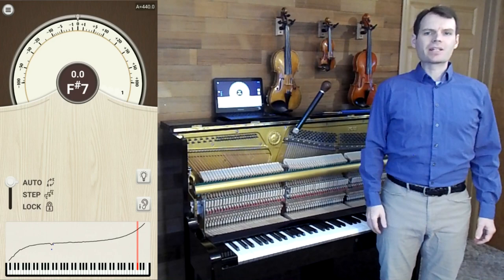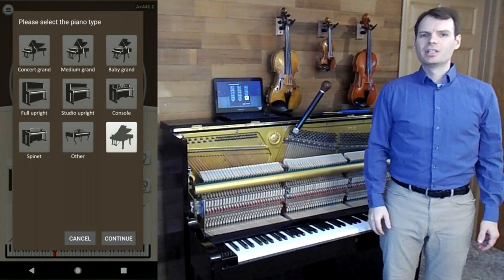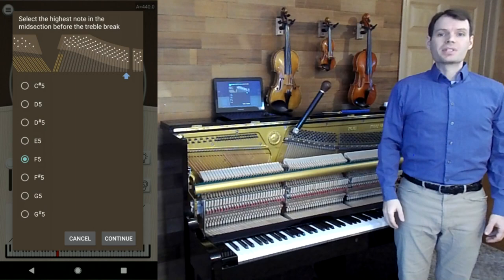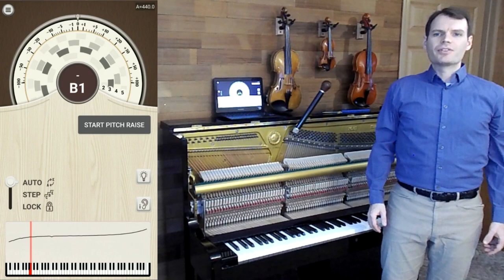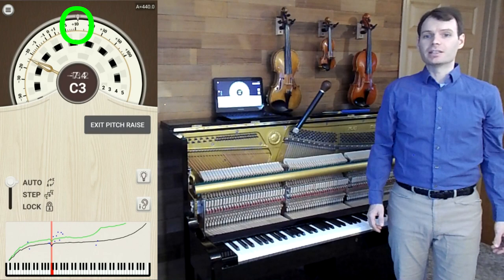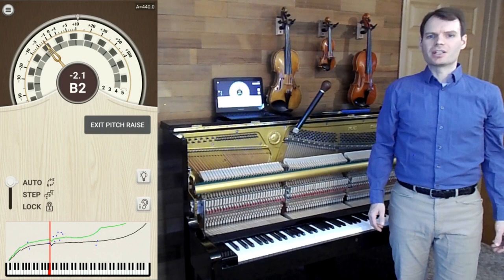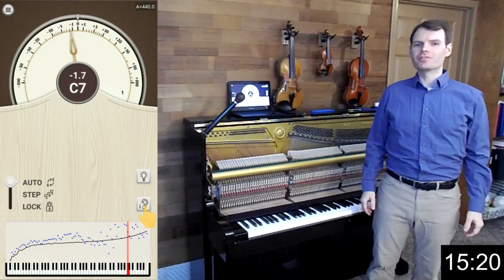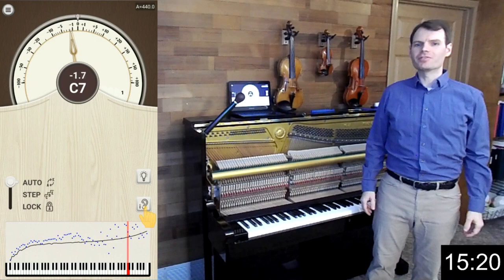PianoMeter Pitch Raise Tutorial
This video describes how to perform a pitch raise with the PianoMeter piano tuning app. After entering some basic information about the piano, you take some pre-measurements of select sample notes to calculate an appropriate overpull curve. The piano is tuned starting at the tenor break, first upward through the treble, then downward through the bass. The pitch raise is a quick "rough tuning" pass that should be followed by a slow fine tuning.